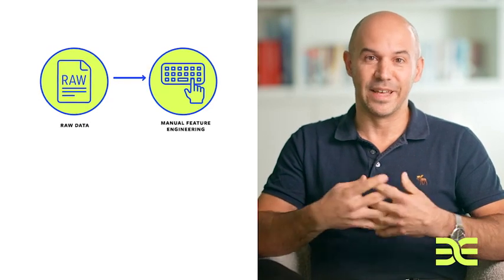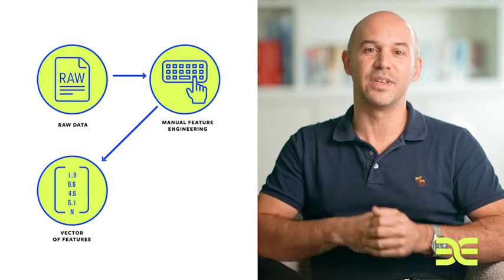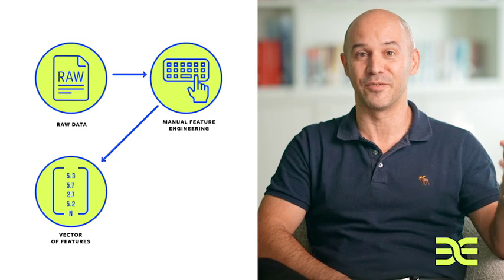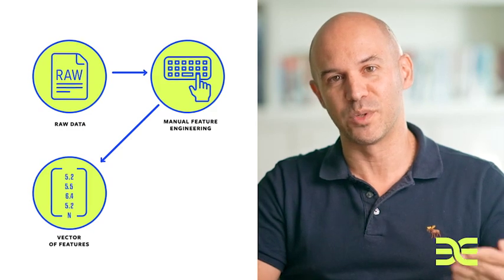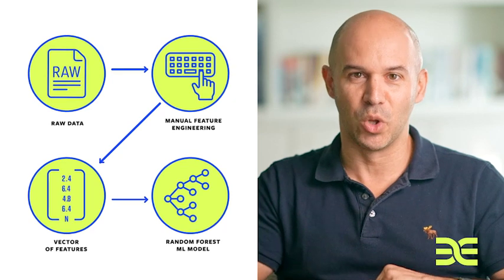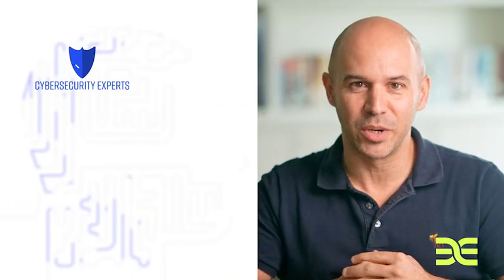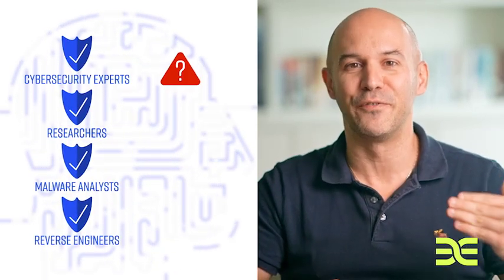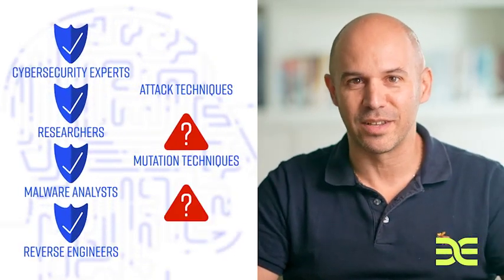AI, Machine Learning and Deep Learning: What They Are and Why They Are Different?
Basic machine learning (ML)-based tools either protect too much—slowing down the business and flooding your team with false positives—or lack the precision, speed, and scalability to predict and prevent unknown malware and zero-day threats before they have infiltrated your network.

On the other hand, Deep Learning is the most advanced form of artificial intelligence. Our Deep Learning brain has been trained on hundreds of millions of files and learned to prevent threats autonomously, making your team smarter, faster, and more agile.